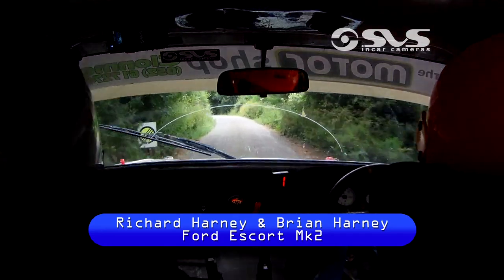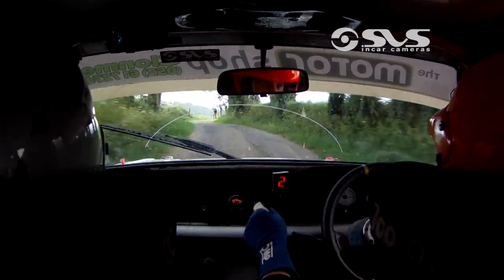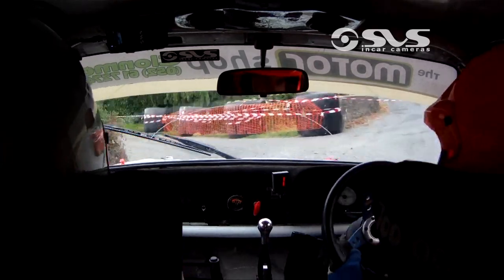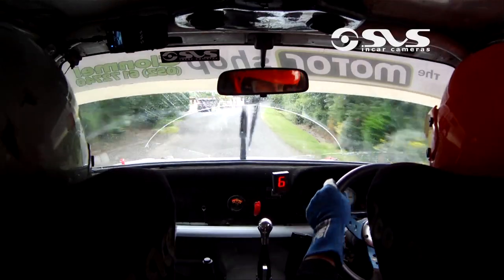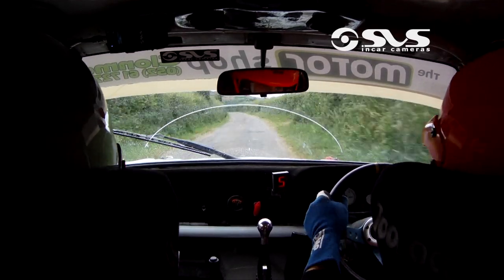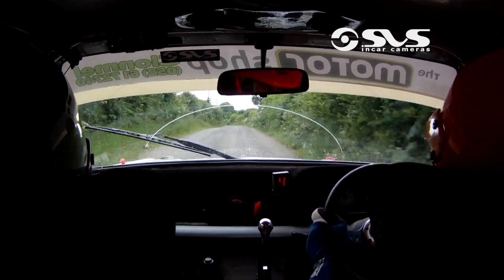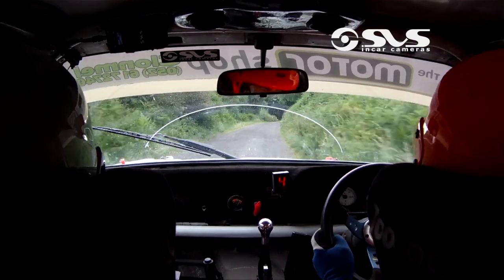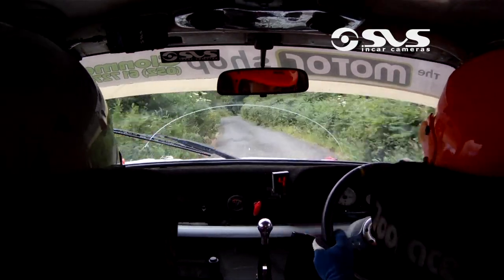2017 Ravens Rock Rally - Richard Harney & Brian Harney - Stage 5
SVS Incar Camera Footage of Richard Harney & Brian Harney in their Ford Escort Mk2.
Upload Requested By: Richard Harney.

This is Stage 5 of the 2017 Carrick on Suir Motor Club Ravens Rock Rally.